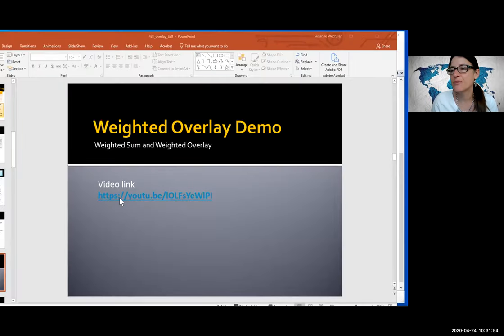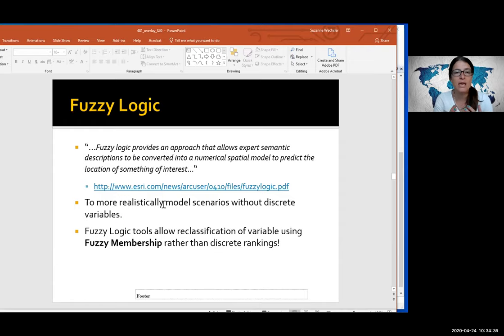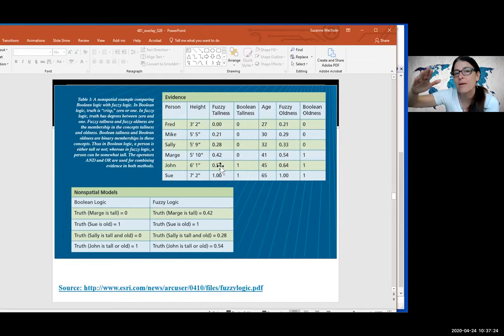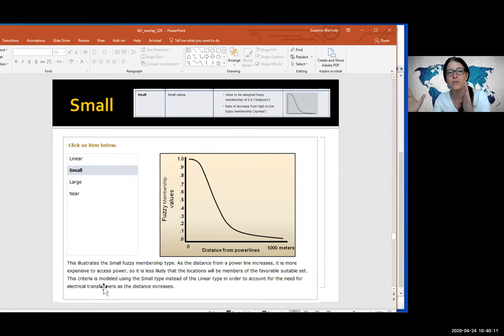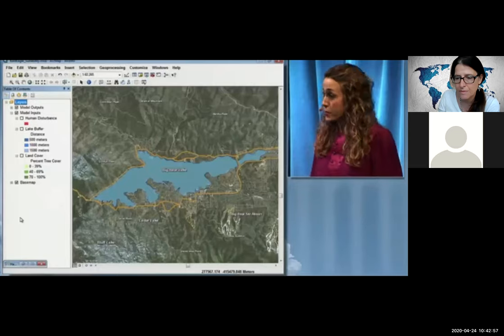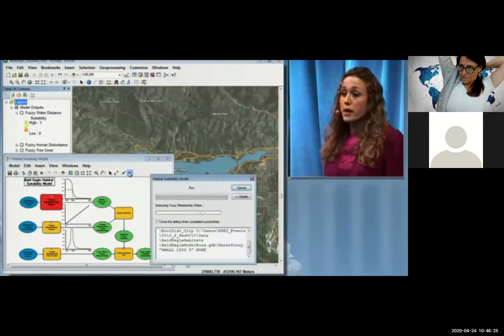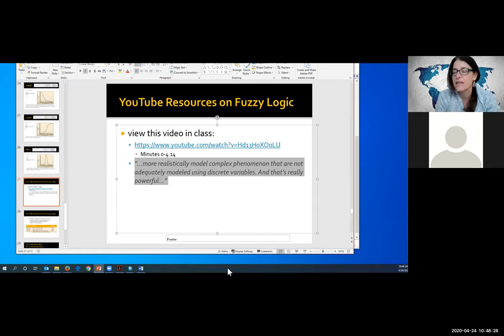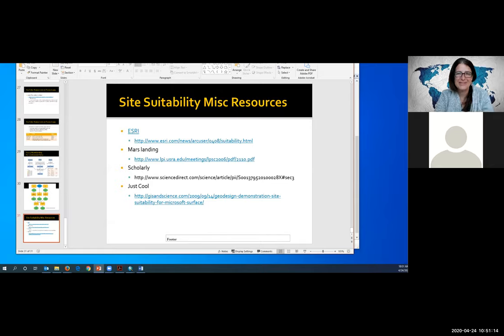481 042420 Lecture Part 3 Lecture on Fuzzy Overlay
GEOG 481 04/24/20 Lecture on Fuzzy Overlay